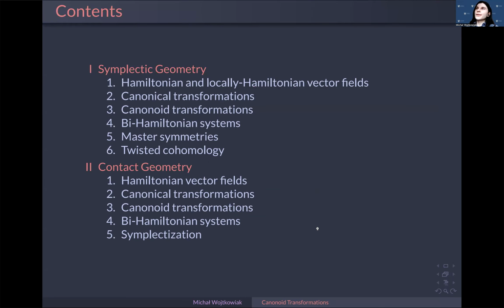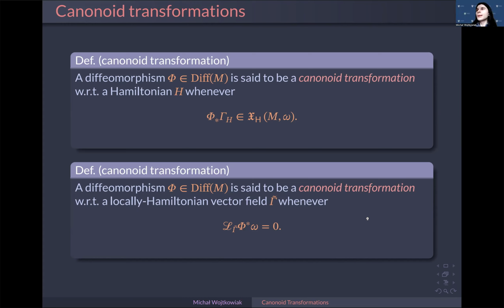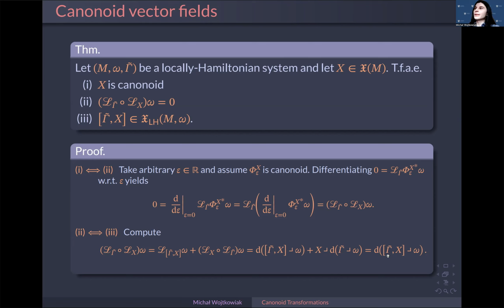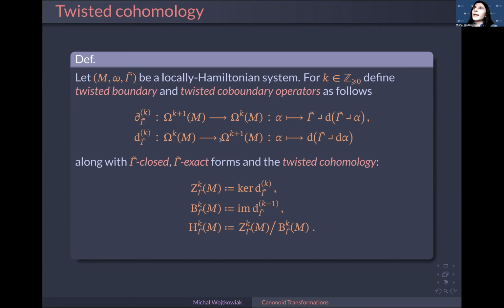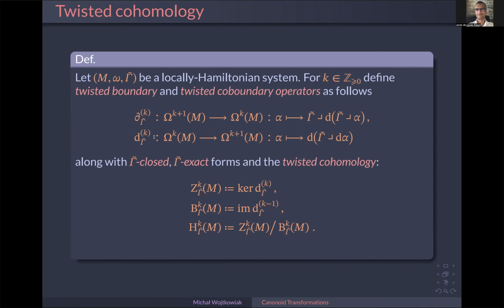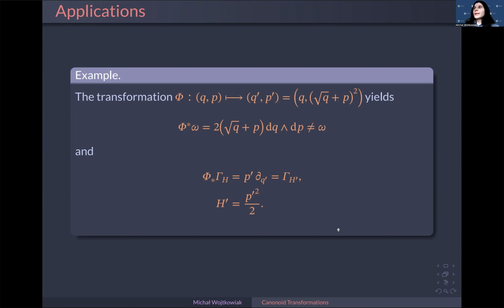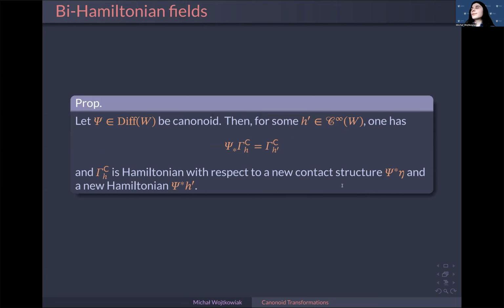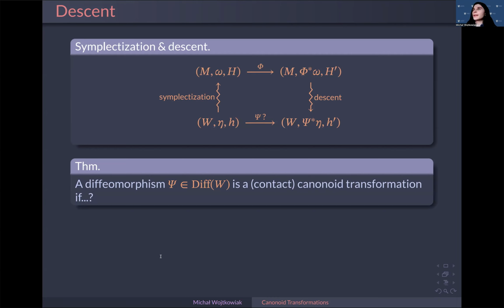Canonoid Transformations in Symplectic and Contact Geometry --- Michał Wojtkowiak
Symplectic geometry in classical mechanics not only provides an elegant formulation of dynamical equations but also enables non-trivial simplifications that facilitate solving mechanical problems. A traditional approach is the use of canonical transformations, which help identify constants of motion and reduce the complexity of the system. However, canonical transformations are defined on the full phase space and do not depend on the specific Hamiltonian. By incorporating the form of the Hamiltonian, one can consider a broader class of transformations, known as canonoid transformations.

This talk introduces, characterises, and classifies canonoid transformations within symplectic geometry and remarks on their extension to contact geometry. It will be shown that, through generators of constants of motion and master symmetries, these transformations lead to physically meaningful results. Time permitting, illustrative examples in concrete dynamical systems will be discussed.